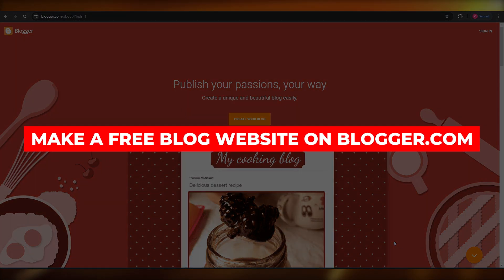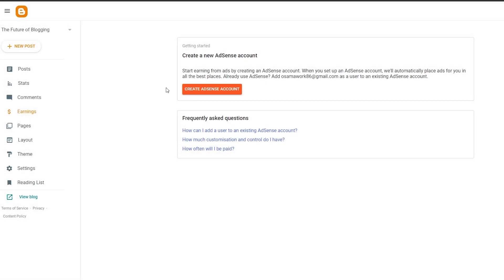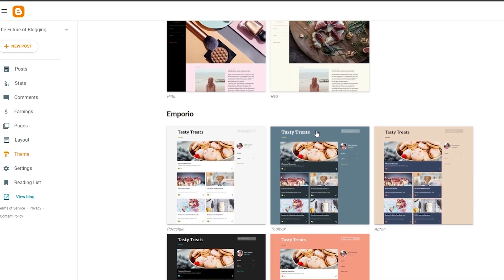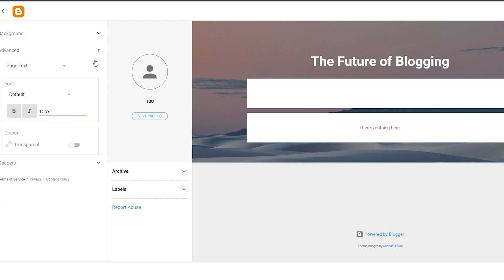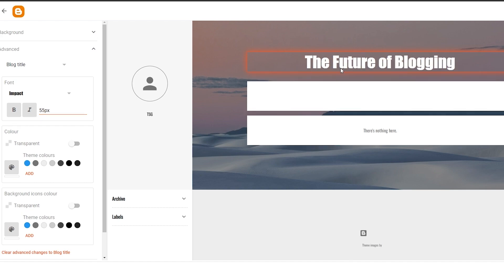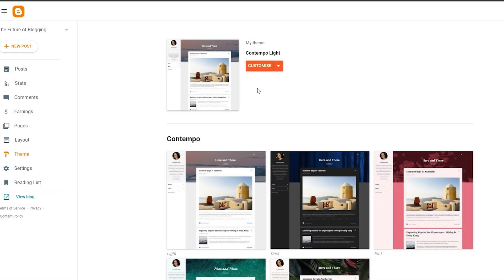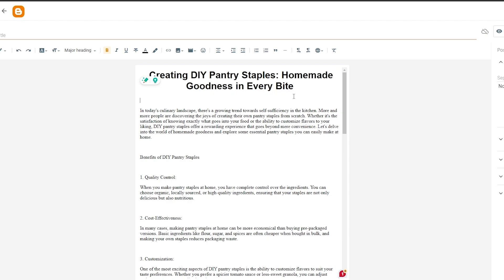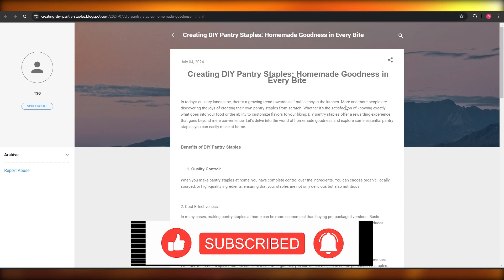How to Make a Free Blog Website on Blogger.com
Creating a free blog website on Blogger.com is a straightforward process that empowers users to share their thoughts and ideas online. Begin by visiting Blogger.com and signing in with your Google account. Once logged in, click on the “Create New Blog” button. Choose a unique name for your blog and select a suitable template from the available options.

Customize your blog’s layout and design to reflect your personal style. To add content, click on “New Post” and start writing. Finally, publish your posts and share your blog’s URL across social media platforms to attract readers. Enjoy the simplicity and versatility of Blogger.com as you embark on your blogging journey.